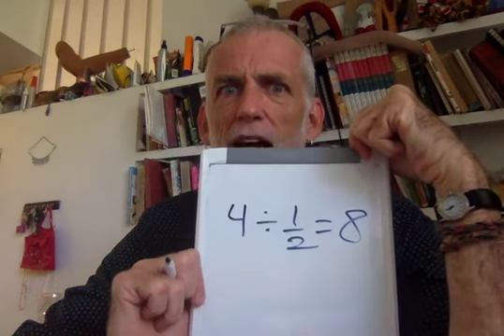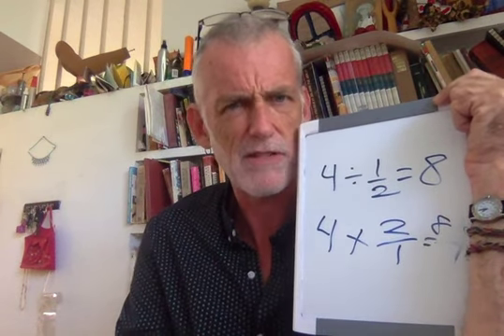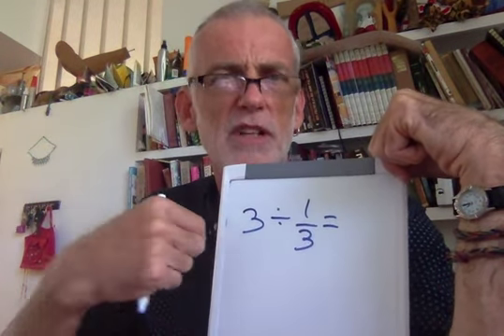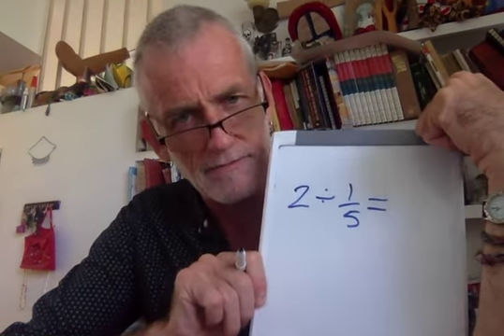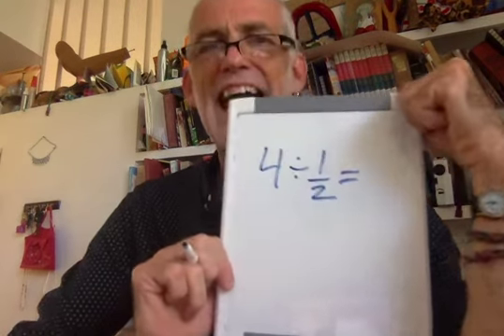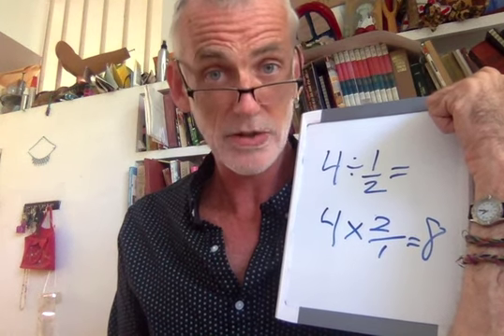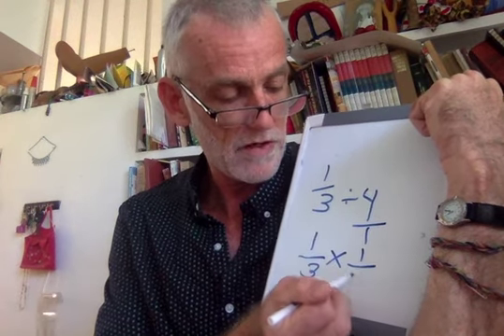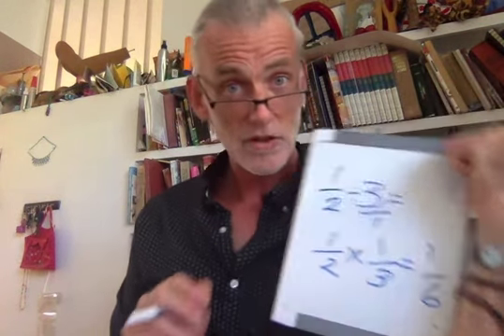Math Homework pages 759 762 small